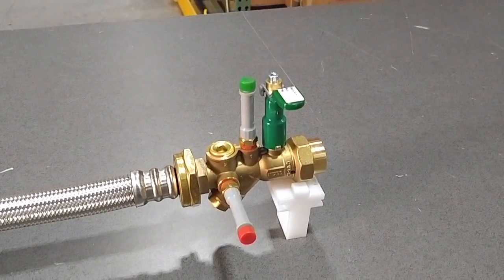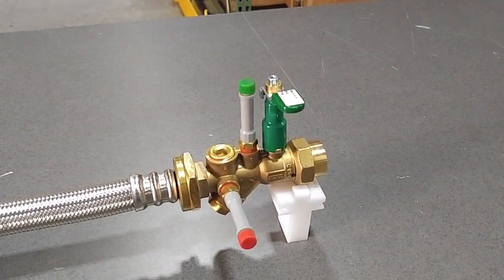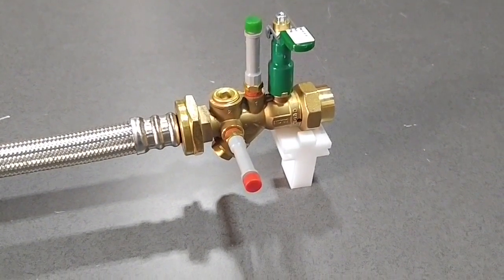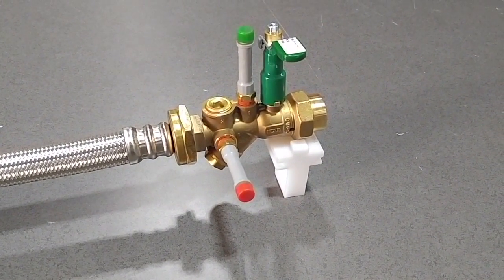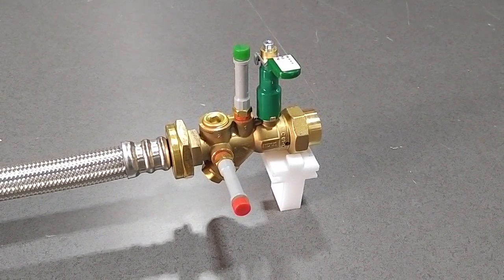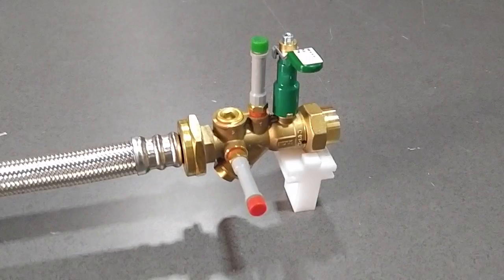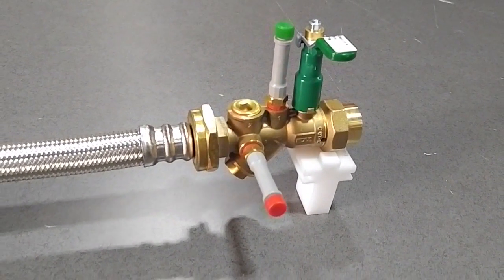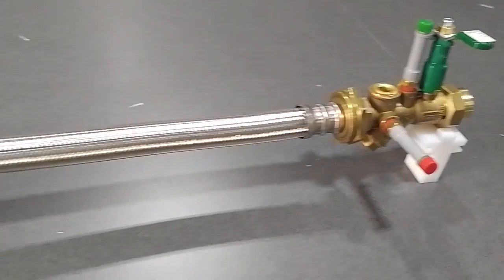NuTech HA Direct Connect Hose Tested On Nexus Automatic Balancing Valve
This video shows NuTech's HA Direct Connect Hose is compatible with competitors valves. The NuTech .75 in. HA Direct Connect Hose is pressure tested connected to a 1 in. Nexus Automatic Balancing Valve at 100 PSIG, 250 PSIG & 500 PSID demonstrating a perfect water tight seal. More information about NuTech's HA Direct Connect Hose Assemblies